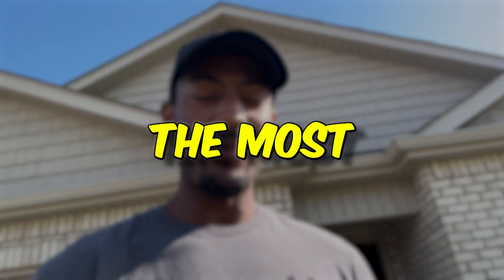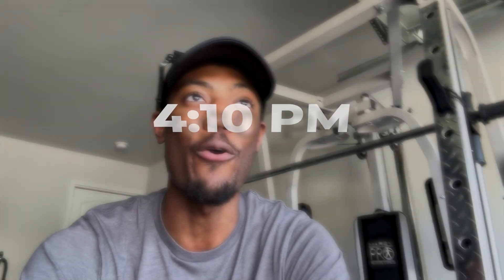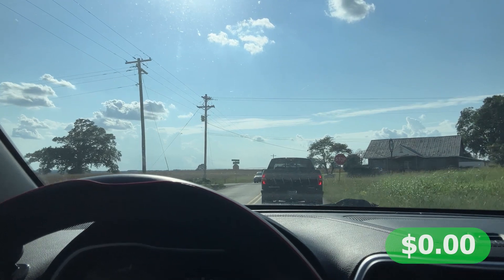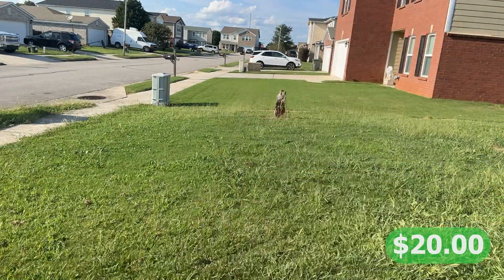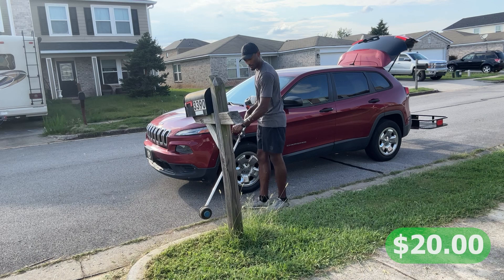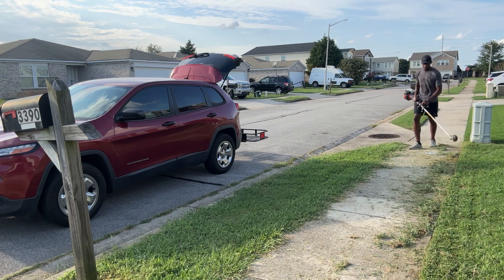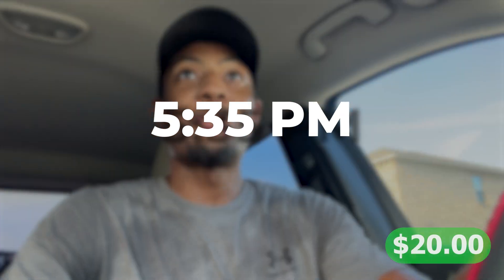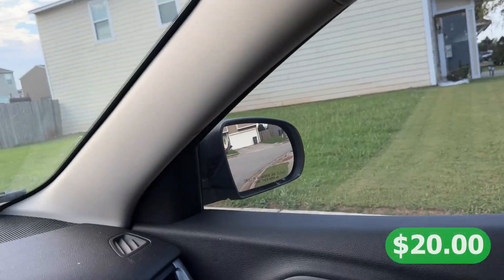I Started a Landscaping Business with $0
I Tried the Most Popular Side Hustles | Day 1 - Landscaping & Lawn Mowing Side Hustle

My Studio Equipment:

10,000 - February 28, 2021
25,000 - May 12, 2021
100,000 - ?